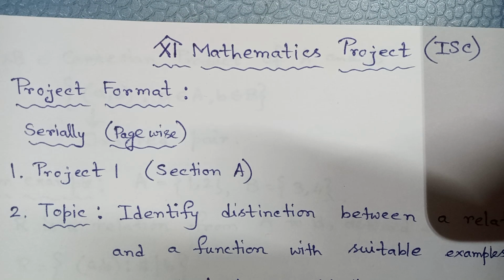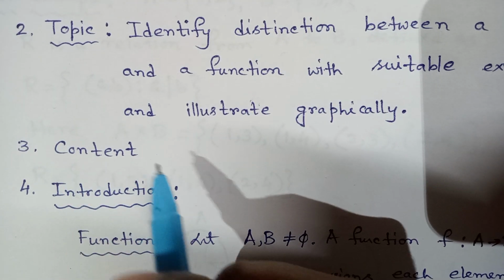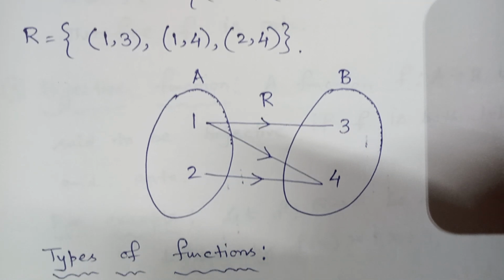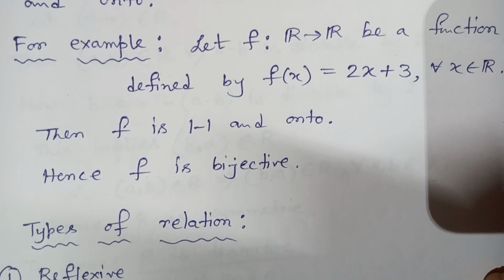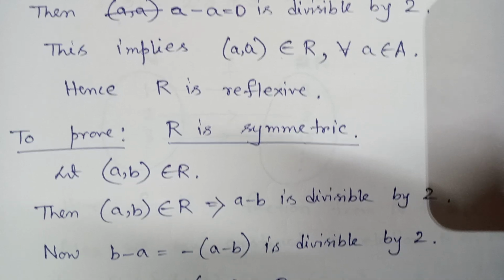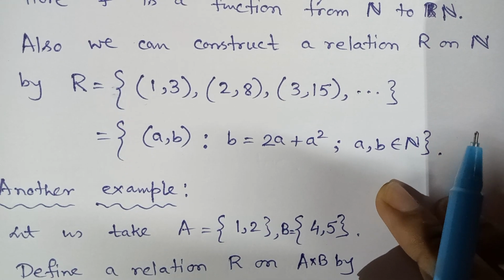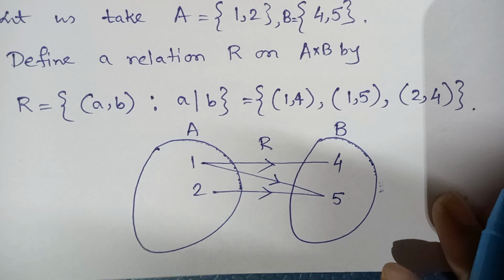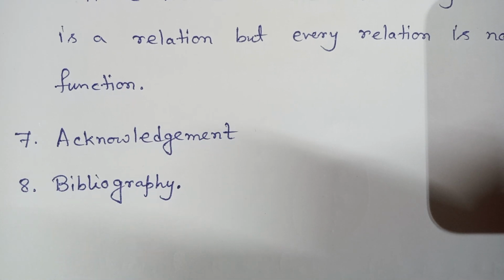ISC XI Mathematics Project Section A